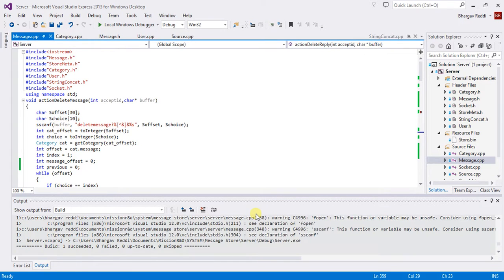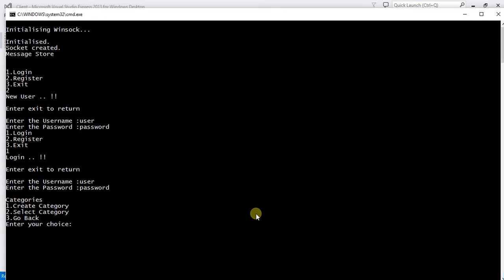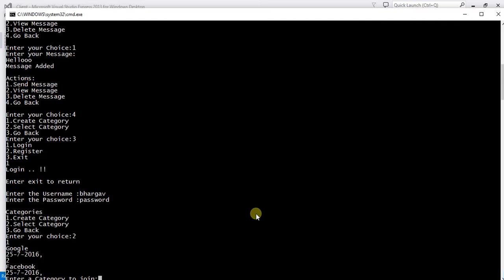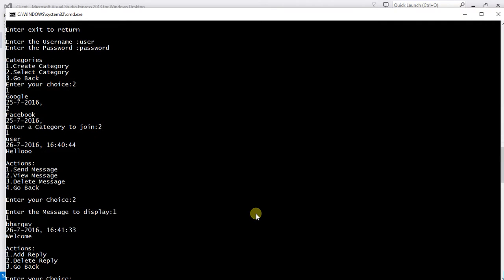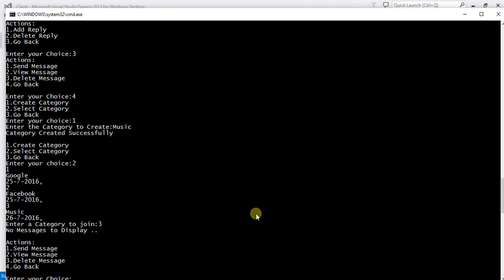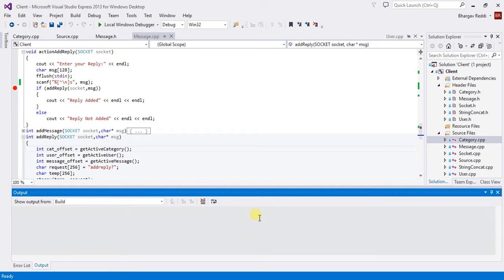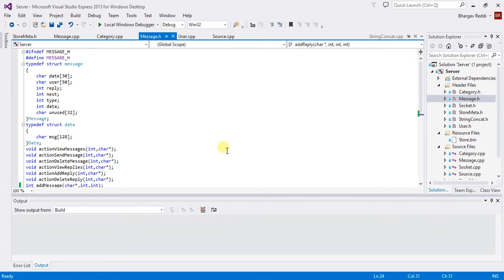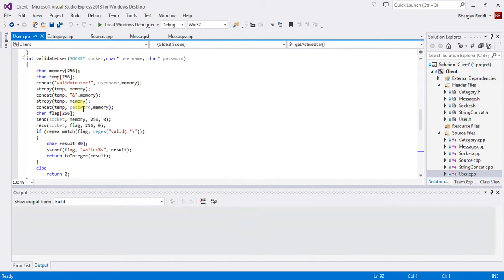Message Group Server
Contains different group of categories in which user can place message, and post replies to those messages.